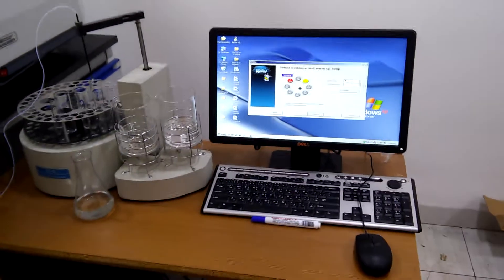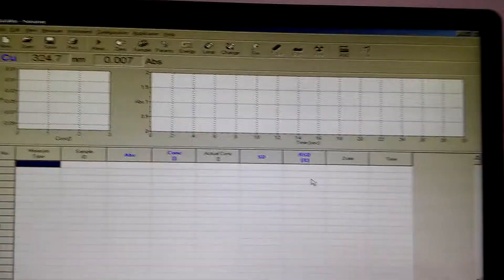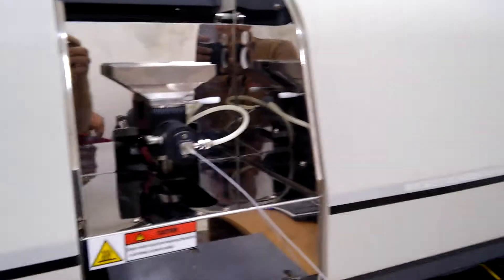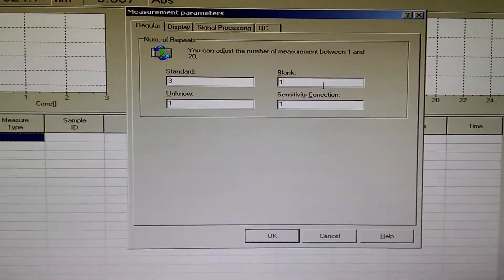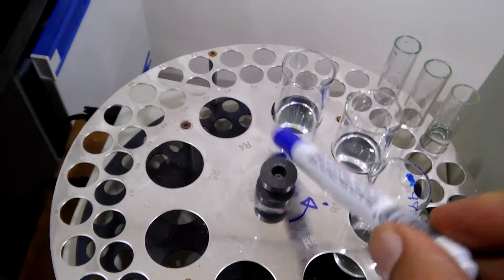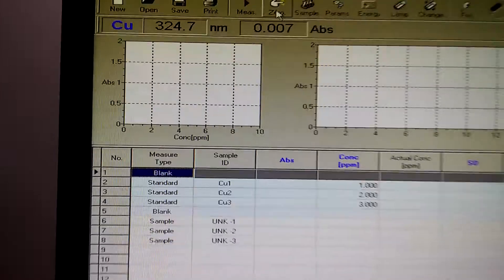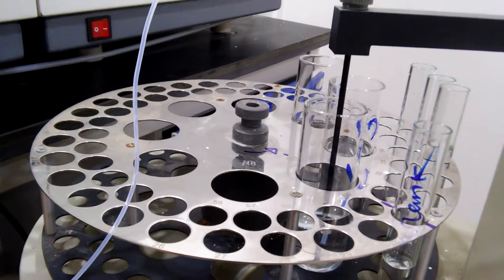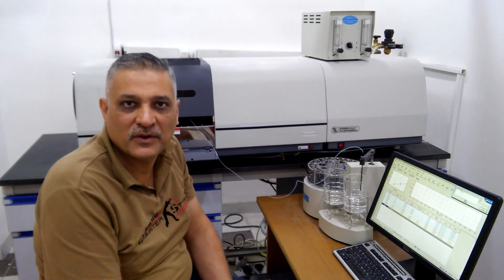Part#2 Flame Atomic Absorption Spectrometer, Phoenix PG-986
Part#2
Flame Atomic Absorption Spectrometry, using Phoenix PG-986 from Biotech, with the autosampler ASC 900